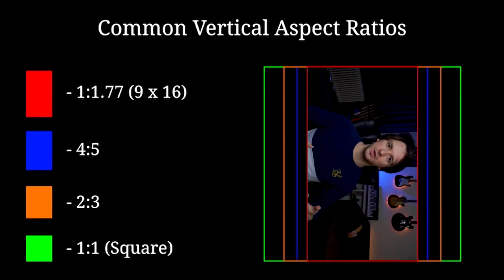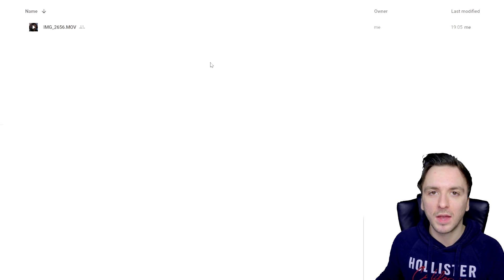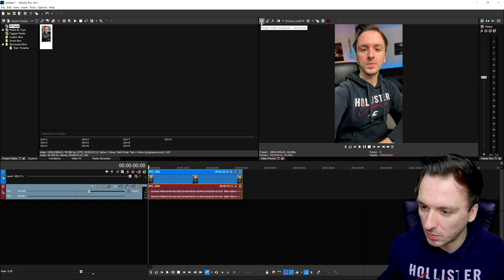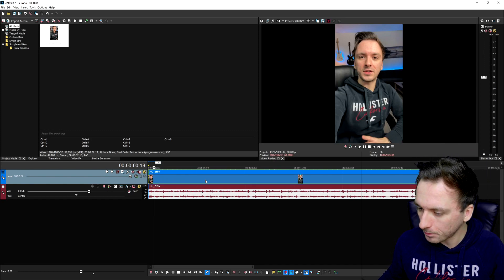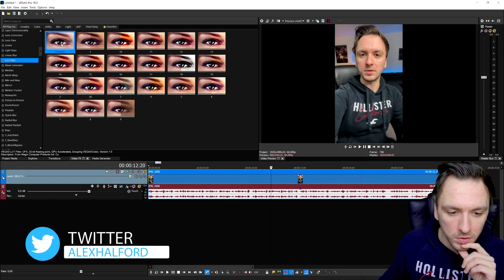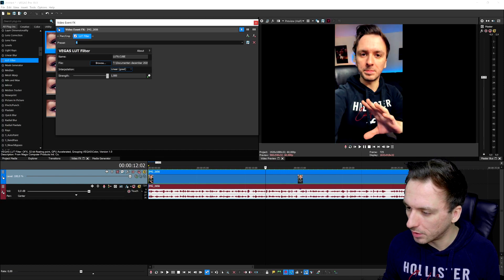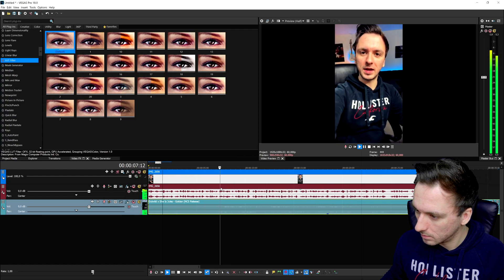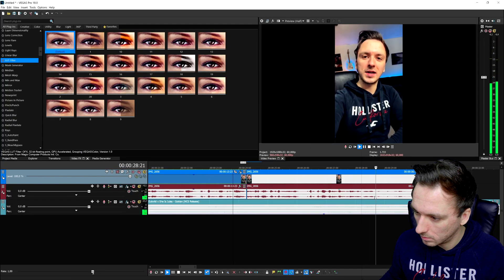VEGAS Pro 18: How To Make YouTube Shorts - Tutorial #546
- - Welcome back everyone! Today I'm going to show you how to make YouTube Shorts in VEGAS Pro 18 using this video editing tutorial ! Make sure to SMASH that like button below as well! Stick around for more content!